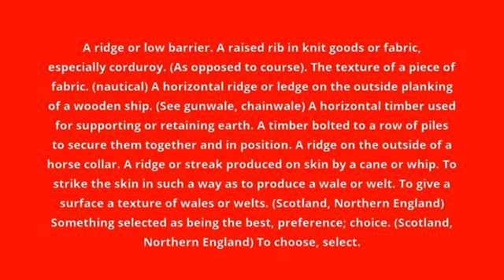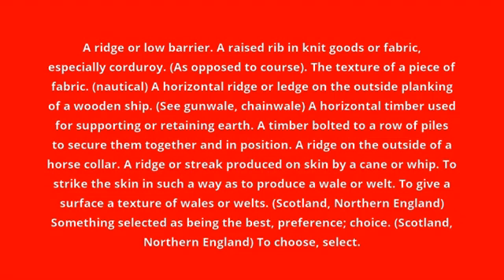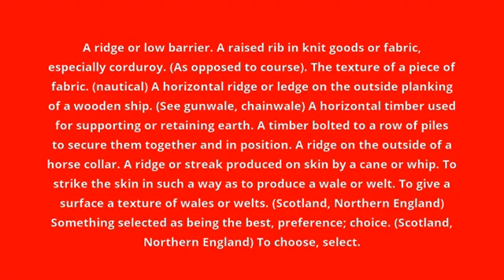what is the meaning of wale